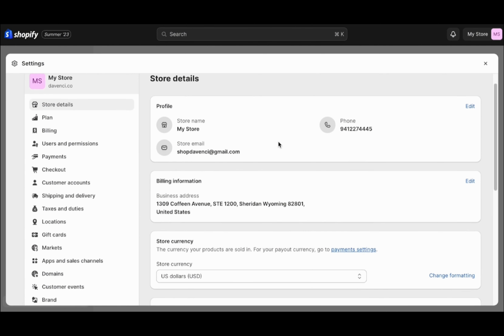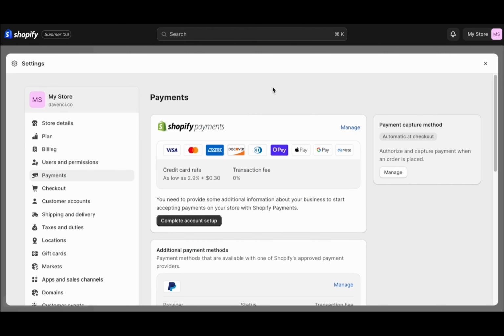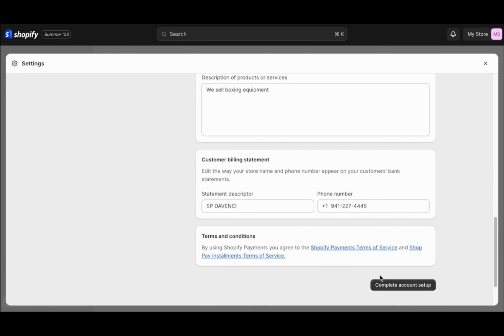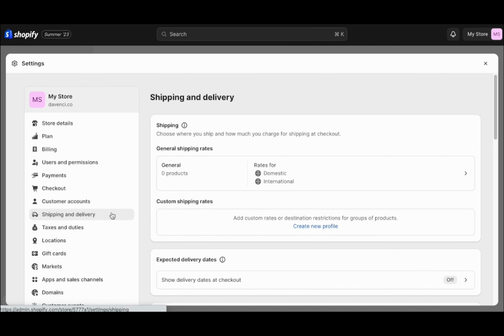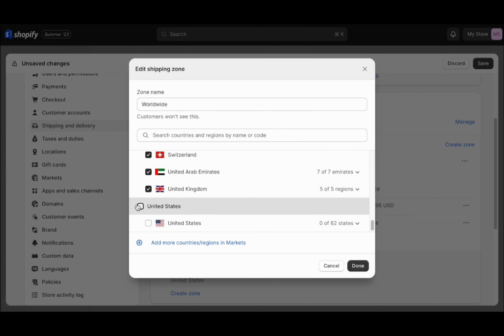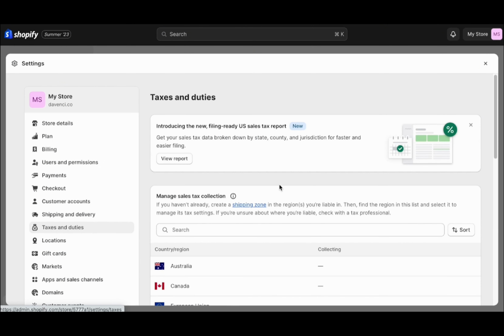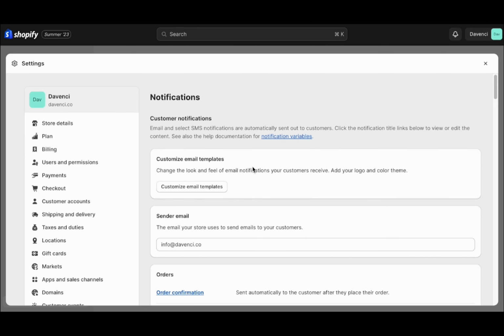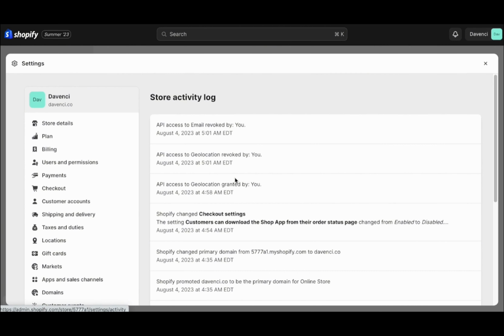SHOPIFY E-COMMERCE COURSE (PART 20 SHOPIFY SETTINGS)